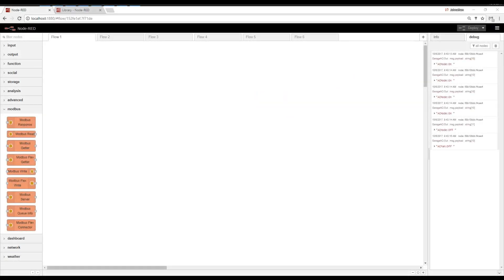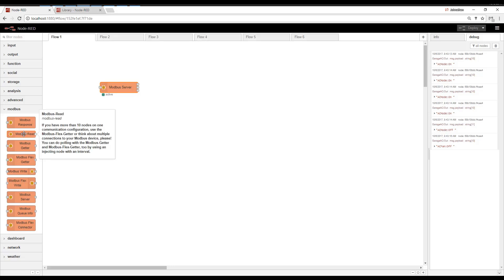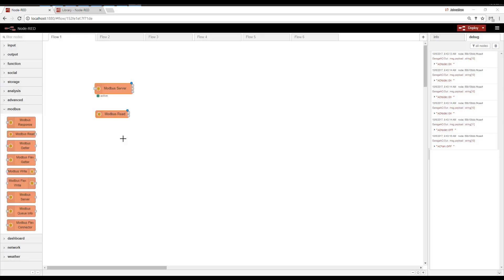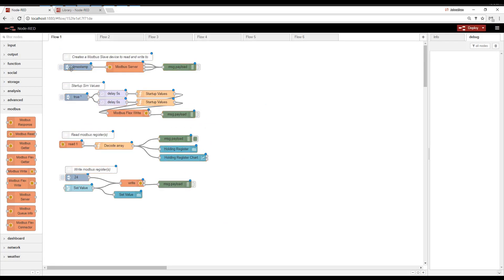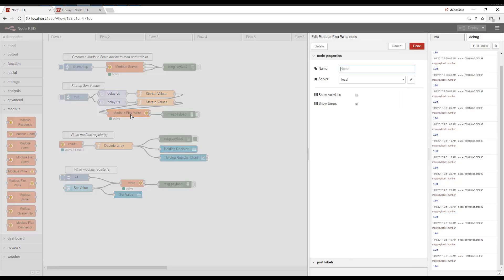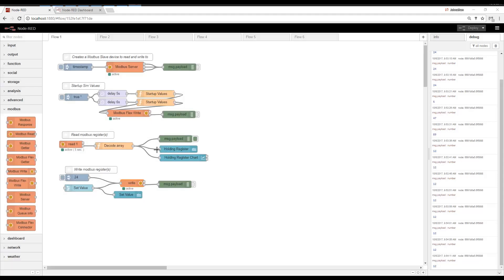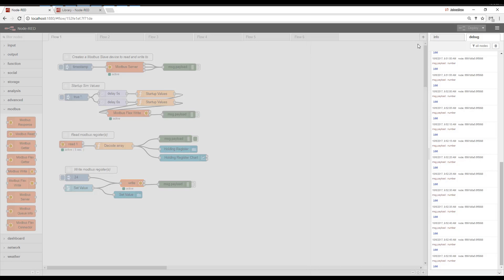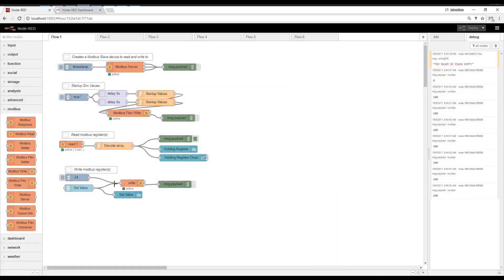Node-Red Modbus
Node-Red can communicate to devices that speak Modbus and Modbus TCP. Here are some examples.